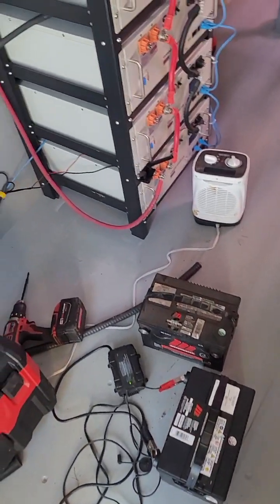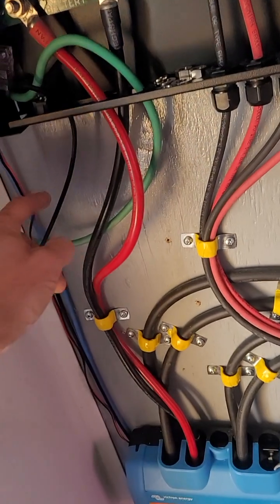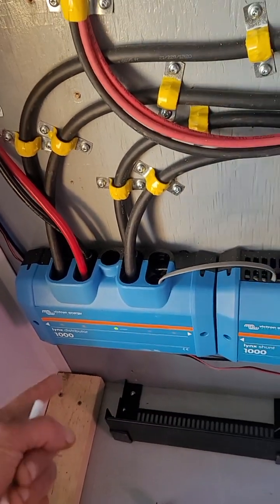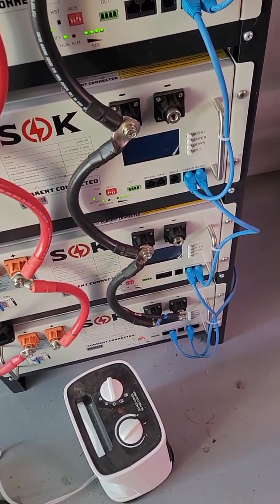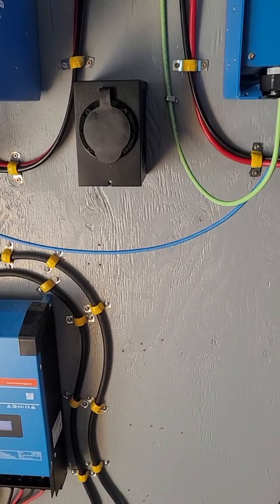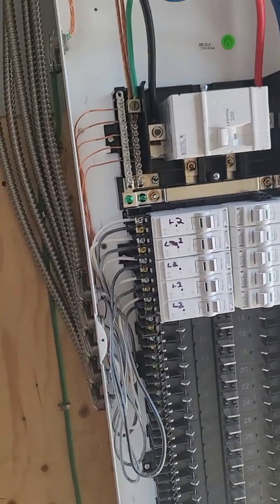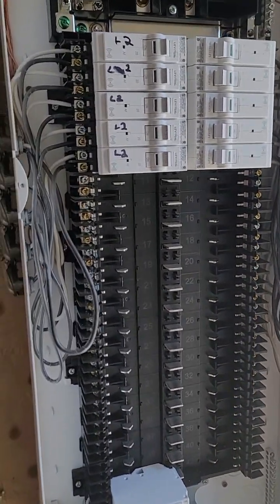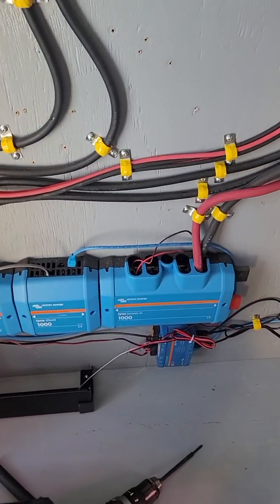SOK rack battery data communications with Victron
a visual example of a victron setup with working data communications with sok batteries.